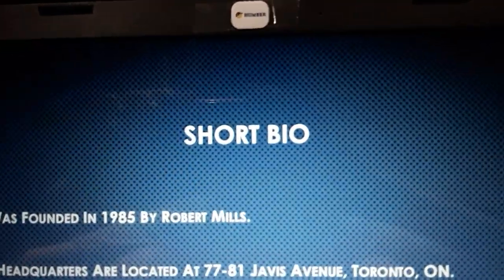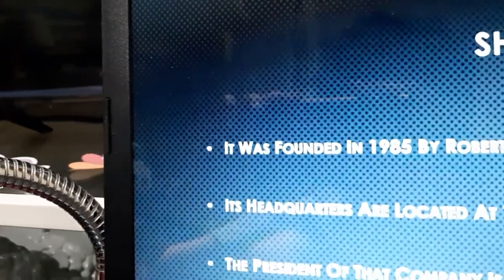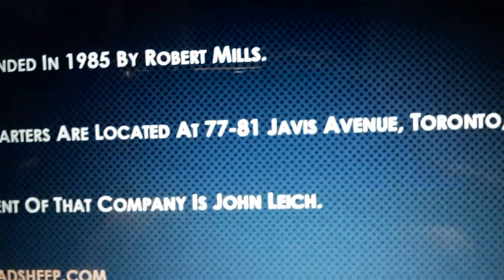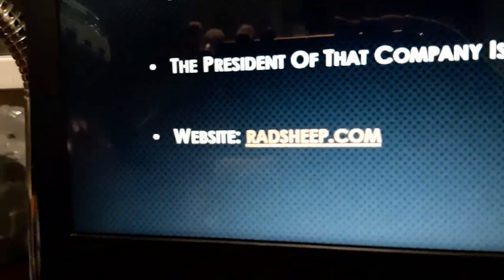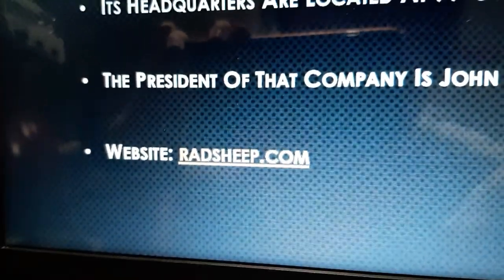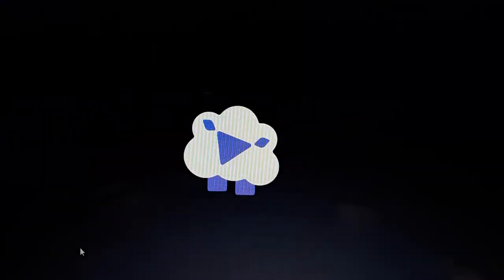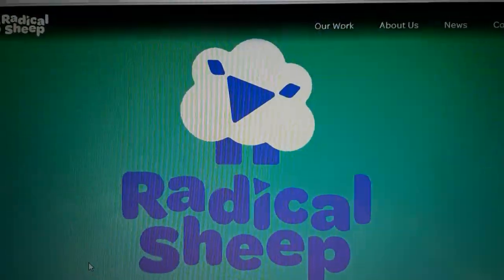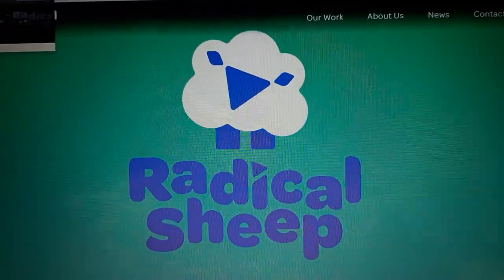Rebooted Logo History #1: Radical Sheep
Were Starting The First Episode Of The Rebooted Logo History, Which One Of Our Logos Are Radical Sheep